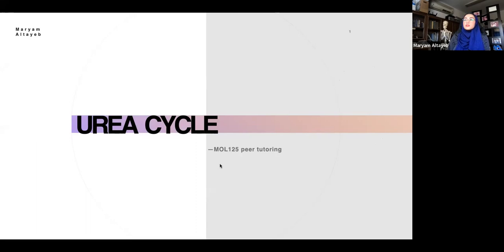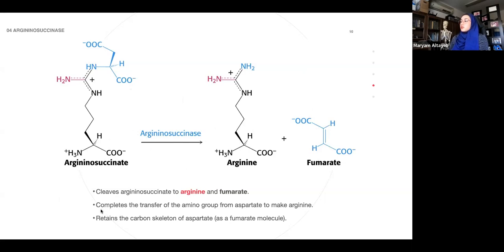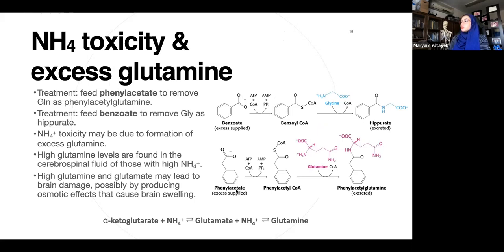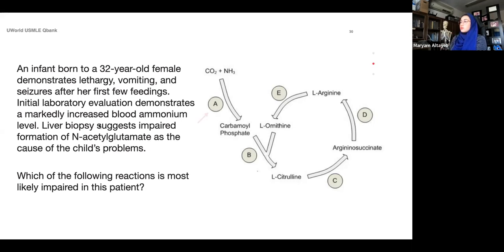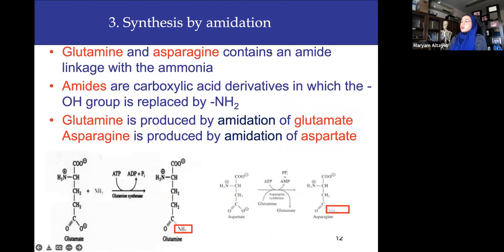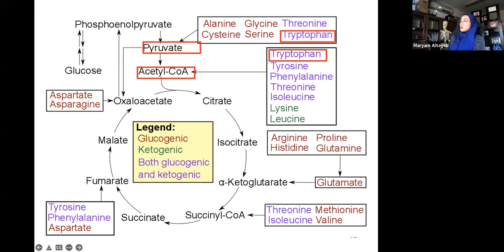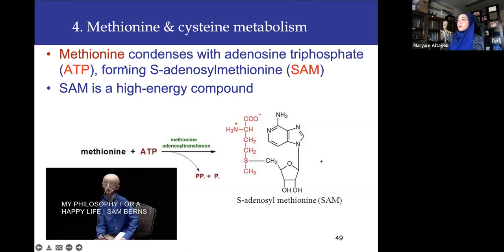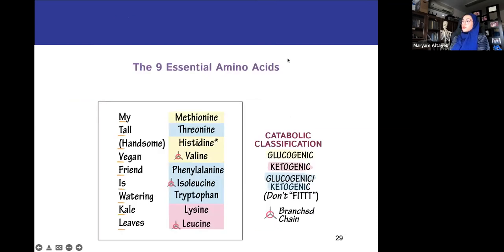Urea Cycle, Amino Acid Synthesis and Degradation MOL 125 Lec 14, 15, & 16 PAL Review Maryam Altayeb